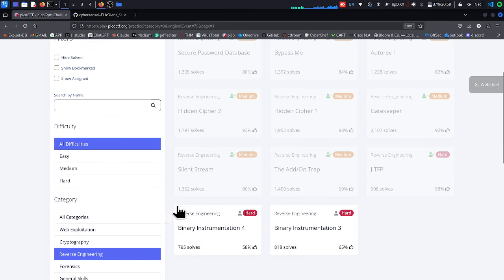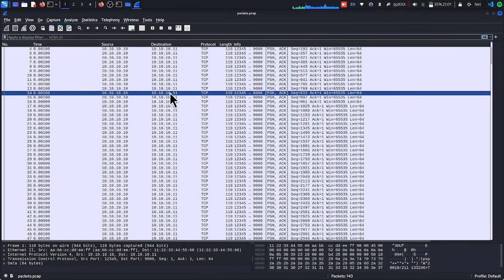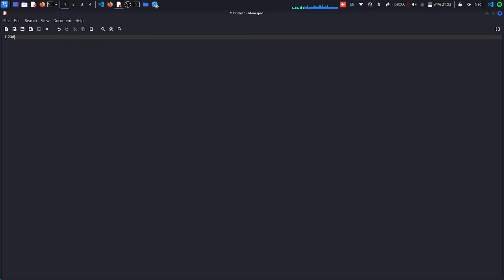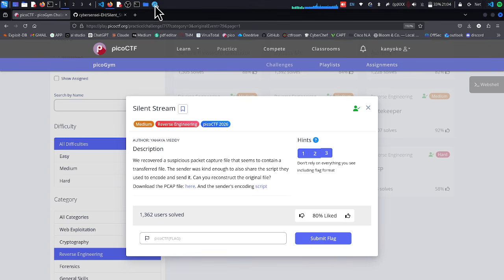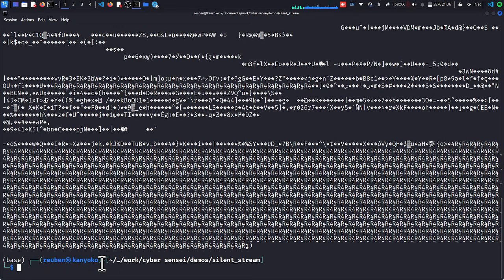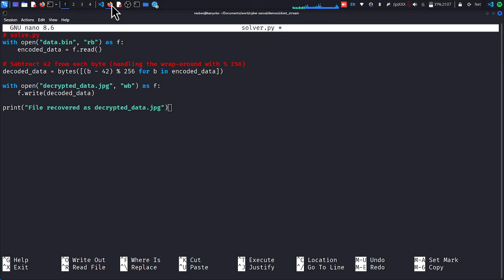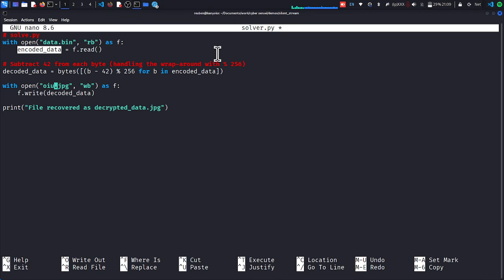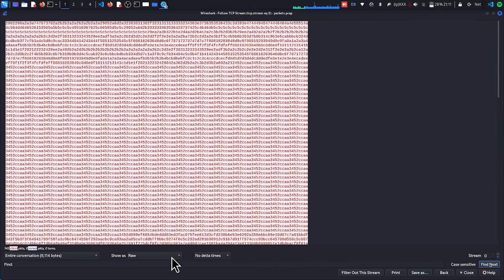silent stream | reverse engineering | picoCTF 2026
In this video, we cover a challenge called silent stream that is medium rated from the picoCTF platform. It is one of the challenges handled in the picoCTF 2026 annual challenge.